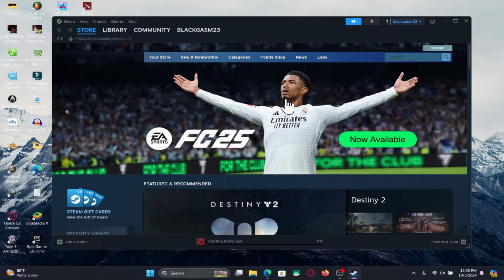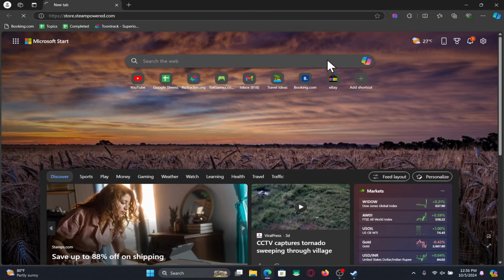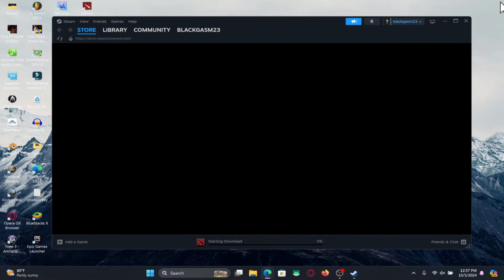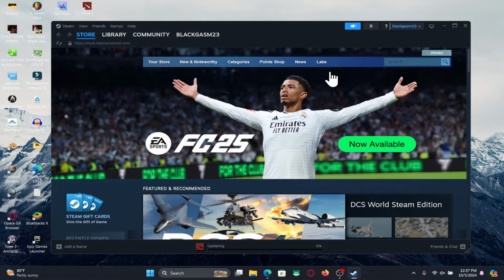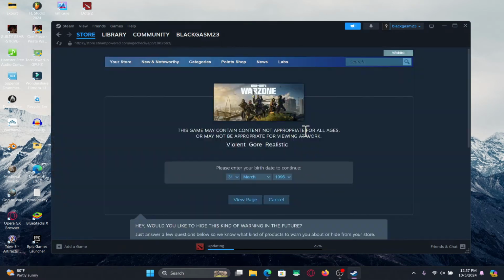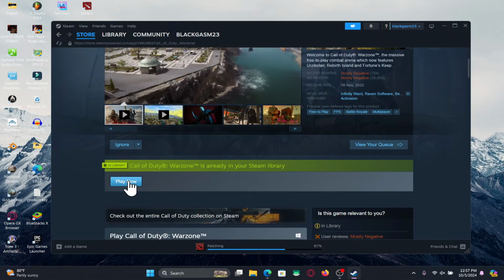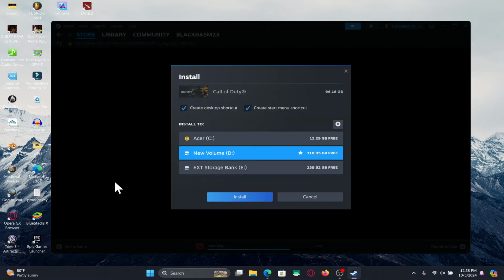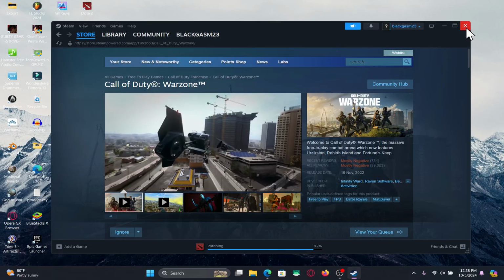How to Download and Install the Call of Duty Warzone on PC? 2024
In this video, I’ll show you how to download and install Call of Duty: Warzone on your PC. Whether you’re a new player or looking to reinstall the game, this guide will walk you through the entire process so you can start playing Warzone in no time.